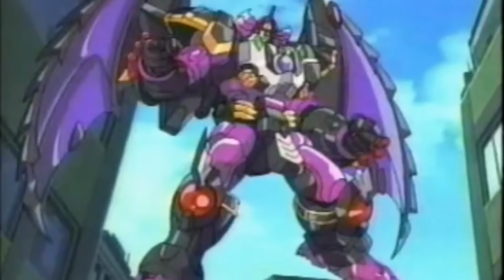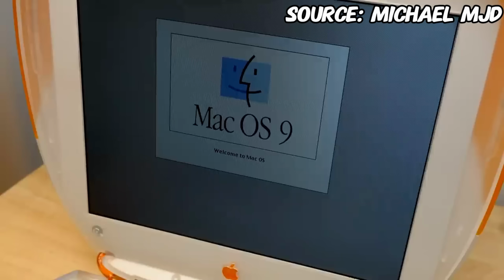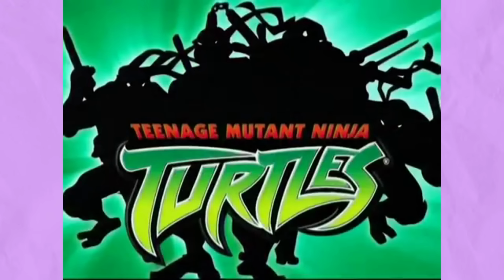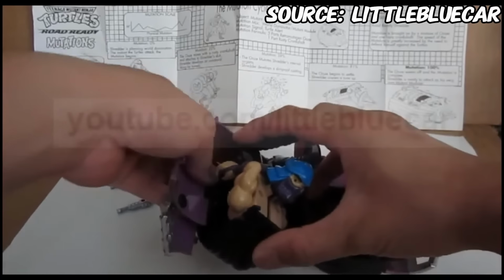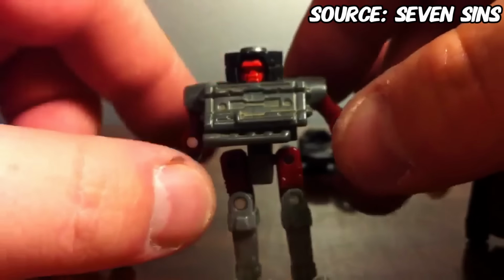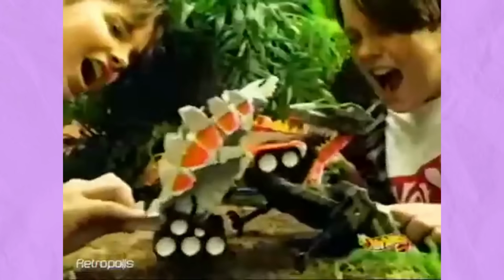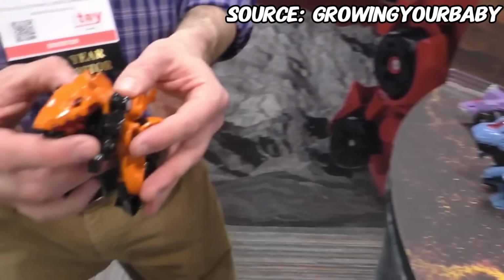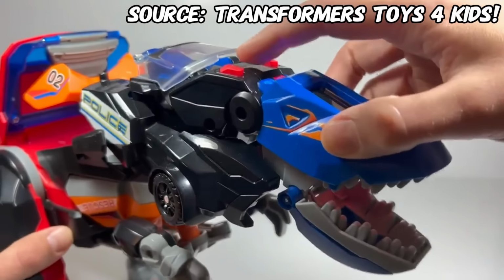transformers that are NOT transformers [Vol. 2]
A video so nice, I had to do it twice

whats up y'all, in todays video I talk about more transformers toys that are not actually transformers branded. If you haven't seen the first one, check it out

In this video I talk about brands like Hot Wheels, Teenage Mutant Ninja Turtles (shout out to Party Wallop), Bakugan, Dinozaurs, Matchbox, and more.

TMNT Playmates 2023 Mutatin' Raph New Reissue Review and Super Comparison 1992 Mutations Raphael by Raz Rentals

Teenage Mutant Ninja Turtles and Stranger Things Raphael, Hopper, Eleven, Leonardo Playmates Review by The Fwoosh

Action Figure Mystery Box Search 142: Vintage Hulk, Robo Wheels, Star Wars Ep.1 & DC Total Justice! By Majestic Collectables

Vtech Switch and Go Transforming Toys with lights and sounds! Are they better than Transformers? By Transformers Toys 4 Kids!

VTech Switch and Go HUGE Combing T Rex Dinosaur! Better Value Than Transformers? By Transformers Toys 4 Kids!

"VTech" Unboxing and Review - "Switch & Go - Hatch & Roaaar Egg" & "Switch & Go - Gorilla Muscle Car by The Geekiary